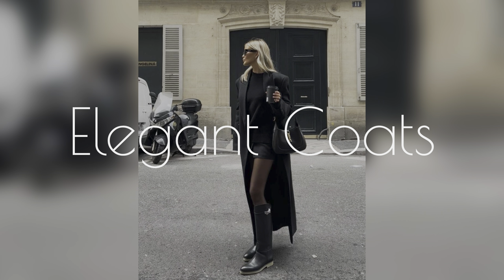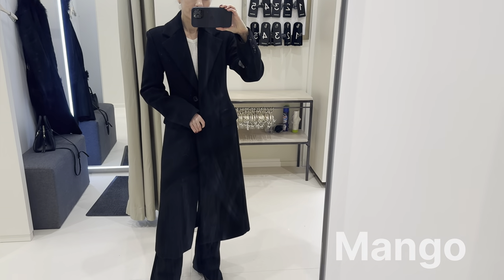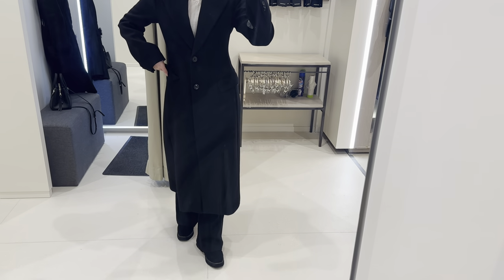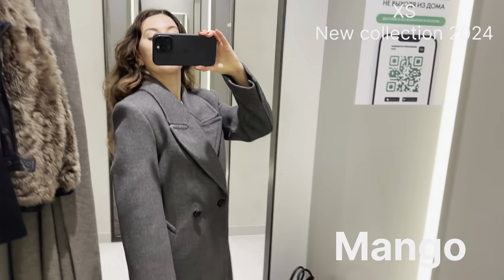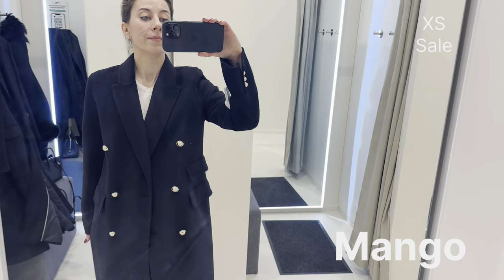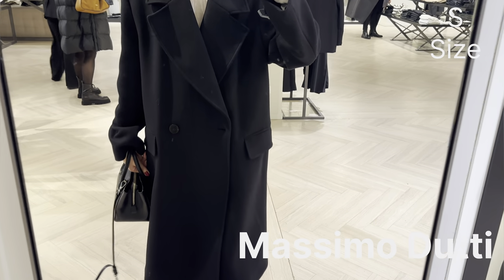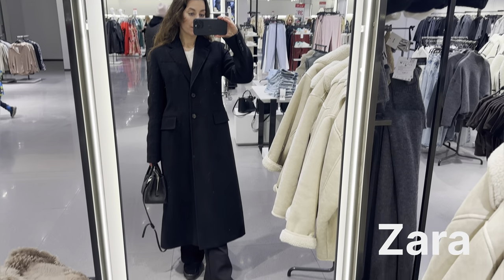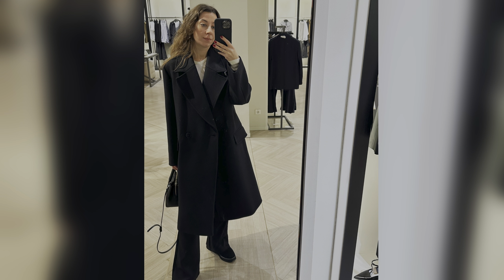WOOL COATS HAUL | MANGO, MASSIMO DUTTI, ZARA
In today’s video I will show Wool Coats, Mango, Massimo Dutti, Zara Haul Try on 2024.

COATS FROM VIDEO